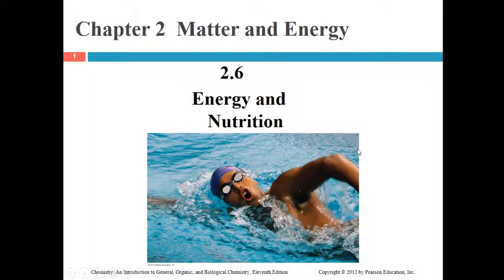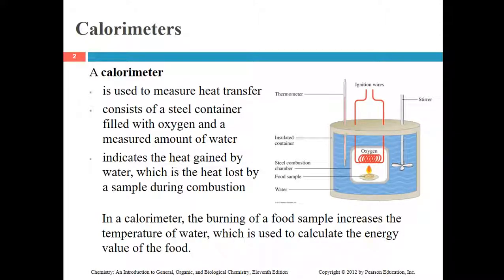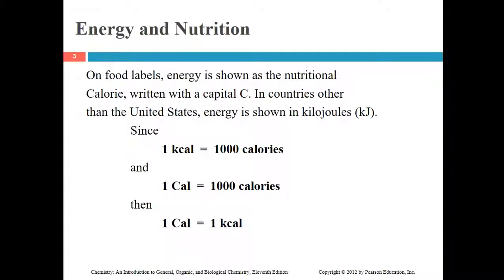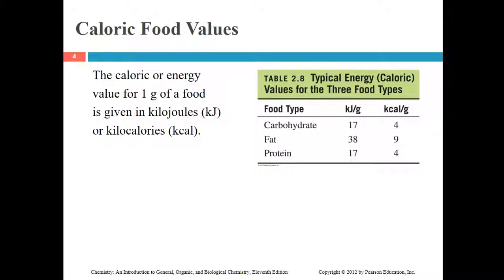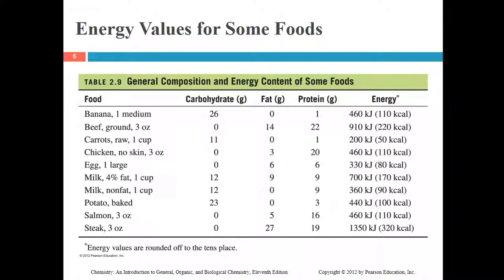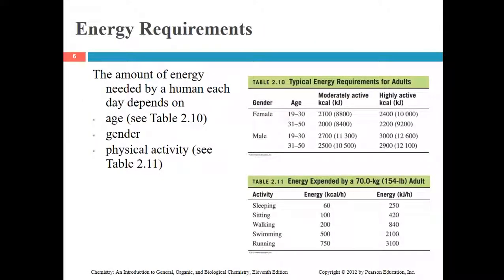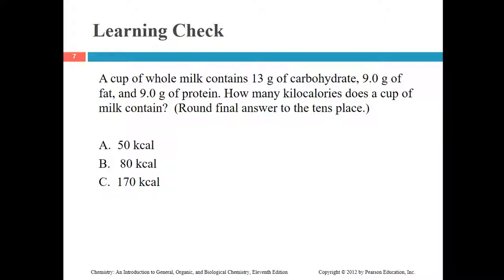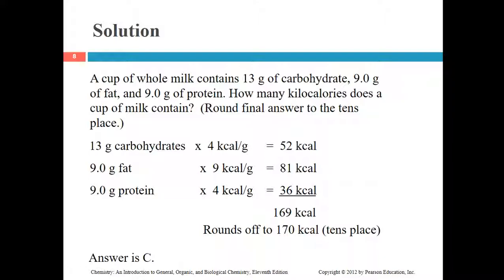Video 1-17-2018 3-13-58 PM